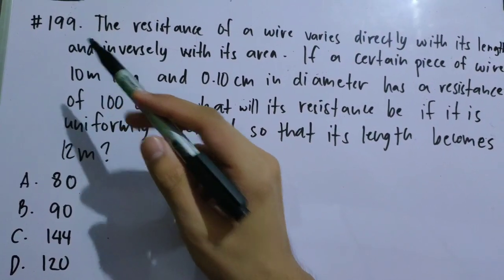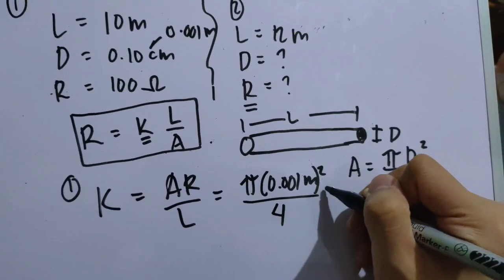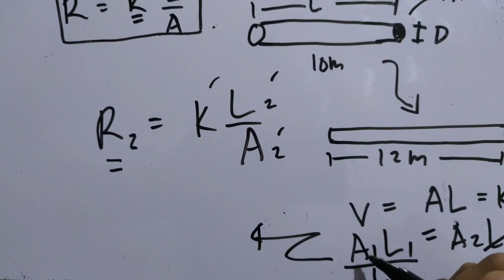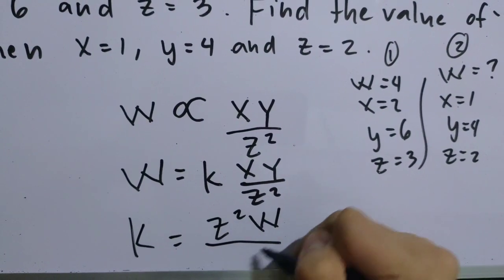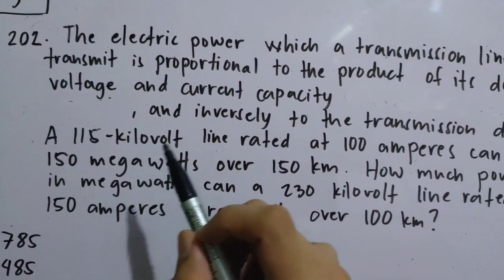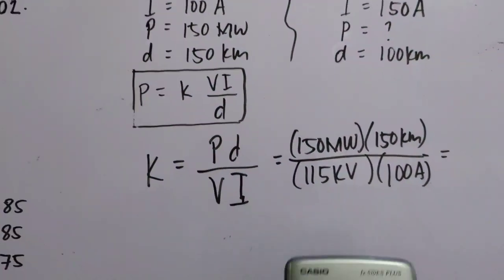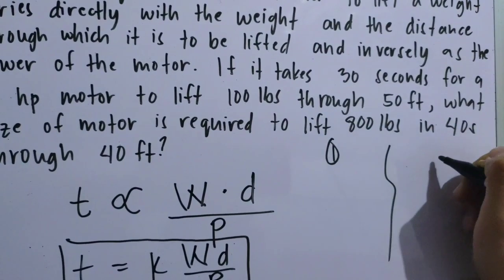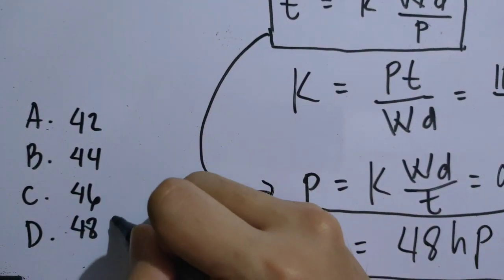VARIATION PROBLEMS| 1001 Solved Problems in Engineering Mathematics (DAY 5) #199-#203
General Engineering and Mathematics Reviewer, Engineering Board Exam Problems,
25th Video Tutorial